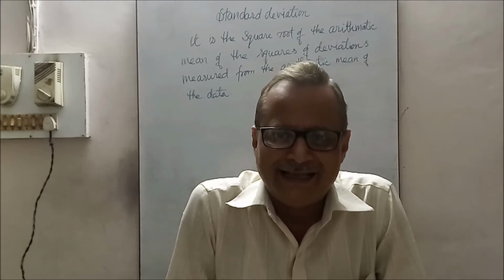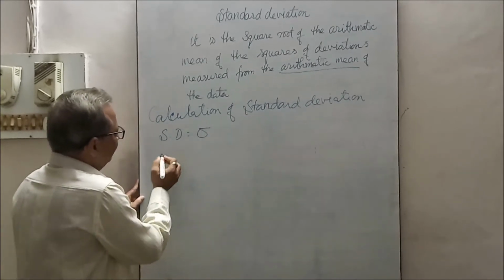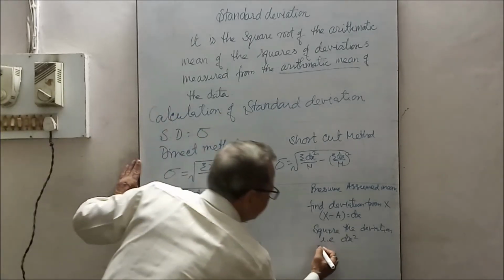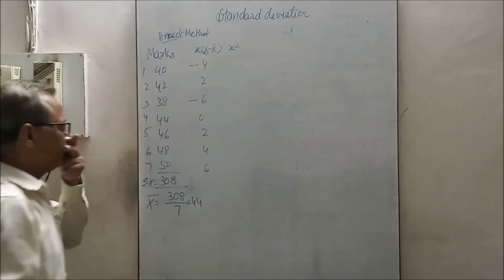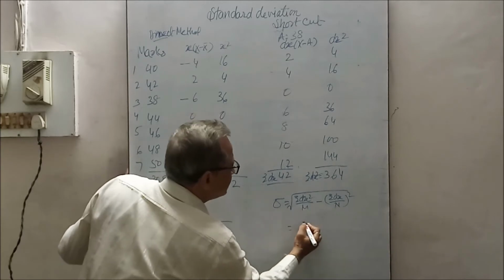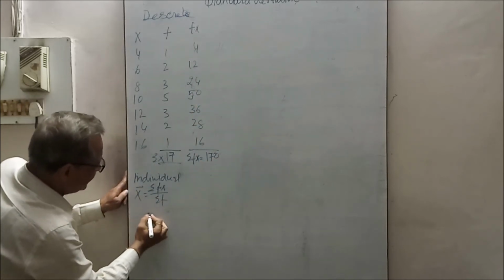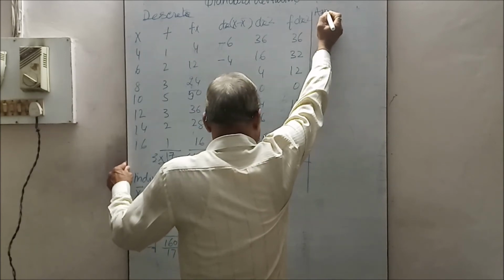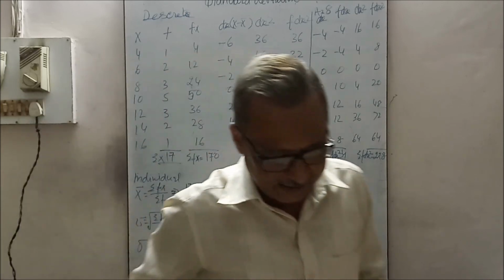ISC 11 STATISTICS : MEASURES OF DISPERSION PART 5 : STANDARD DEVIATION